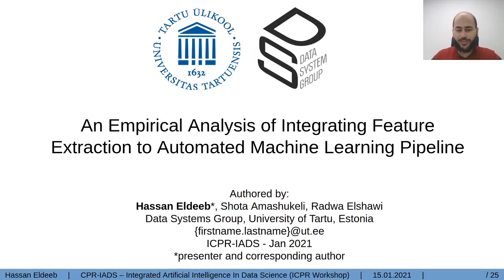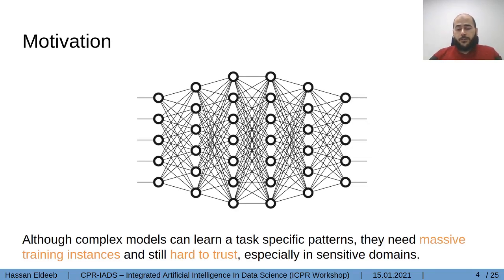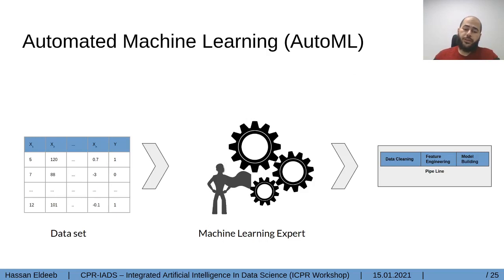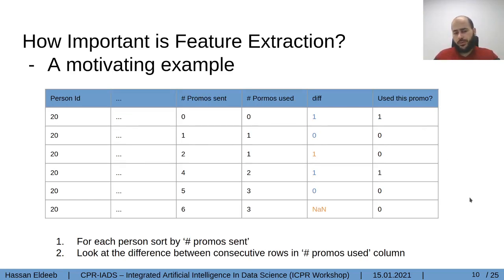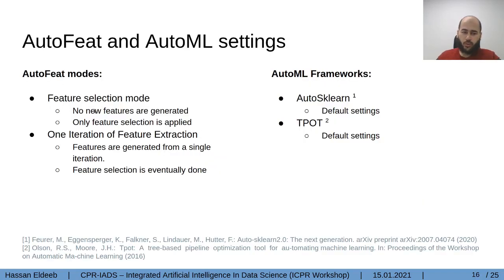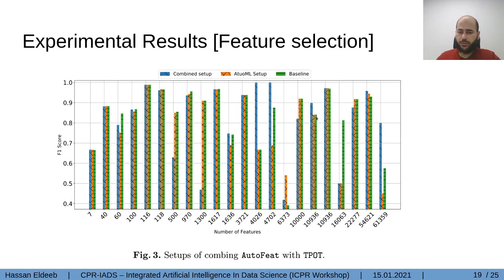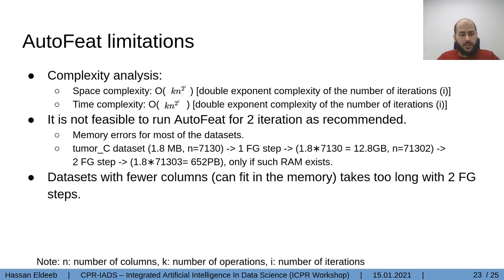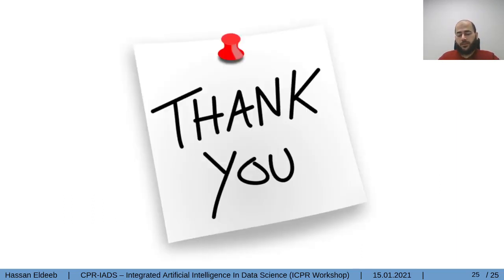ICPR IADS: Integrating Feature Extraction to Automated Machine Learning Pipeline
This paper has been accepted to the ICPR-IADS workshop and presented on January 11, 2021.

Abstract:
Machine learning techniques and algorithms are employed in many application domains such as financial applications, recommendation systems, medical diagnosis systems, and self-driving cars. They play a crucial role in harnessing the power of Big Data being produced every day in our digital world. In general, building a well-performing machine learning pipeline is an iterative and complex process that requires a solid understanding of various techniques that can be used in each component of the machine learning pipeline. Feature engineering (FE) is one of the most time-consuming steps in building machine learning pipelines. It requires a deep understanding of the domain and data exploration to discover relevant hand-crafted features from raw data. In this work, we empirically evaluate the impact of integrating an automated feature extraction tool -AutoFeat- into two automated machine learning frameworks, namely, Auto-Sklearn and TPOT, on their predictive performance. Besides, we discuss the limitations ofAutoFeatthat need to be addressed in order to improve the predictive performance of the automated machine learning frameworks on real-world datasets.